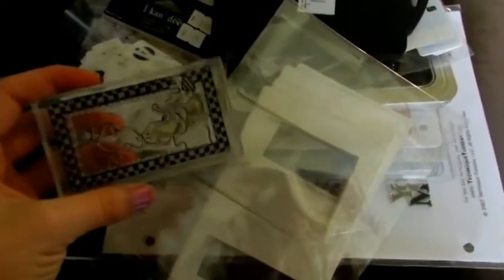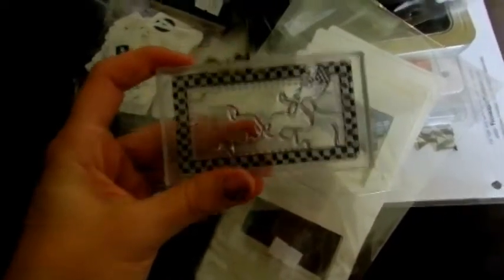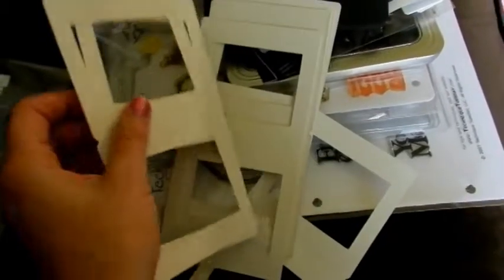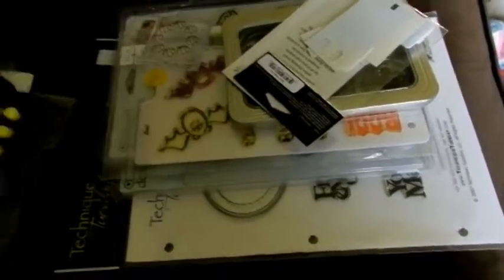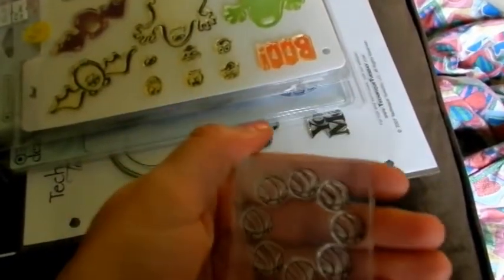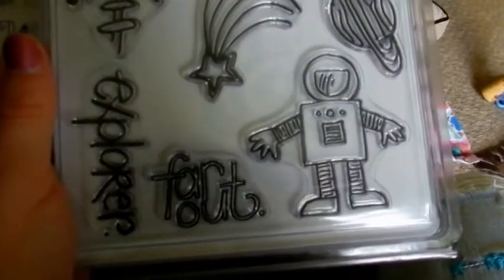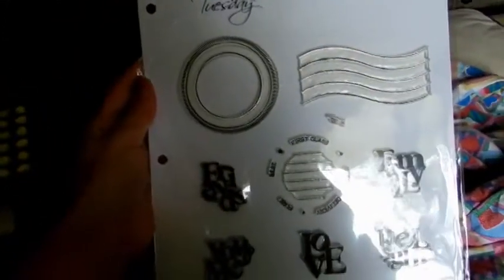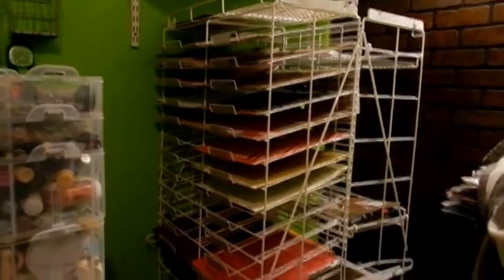Garage Sale Haul / Scrapbooking Haul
Here are some goodies I dug out of a garage FULL of items from a closed scrapbook store.